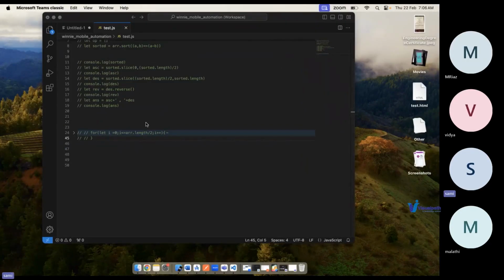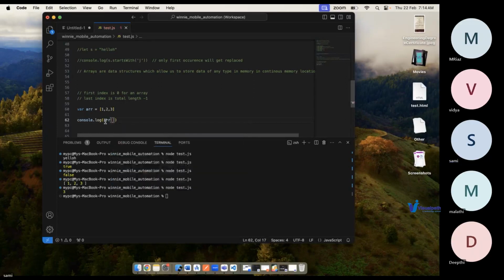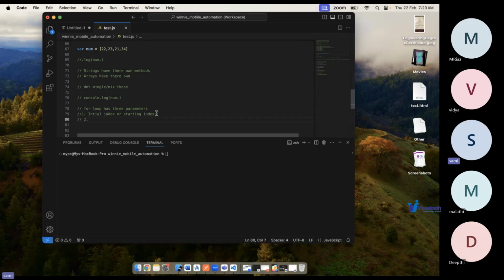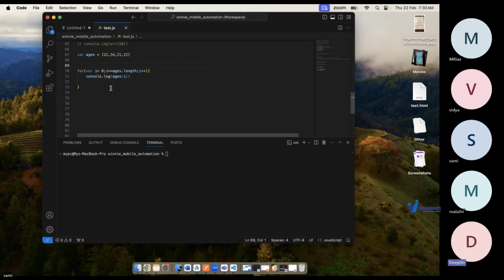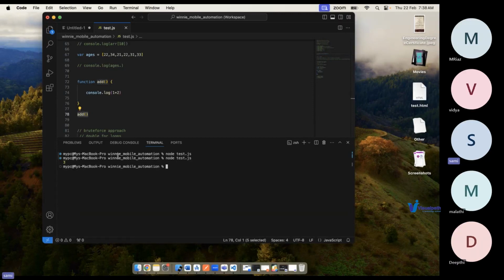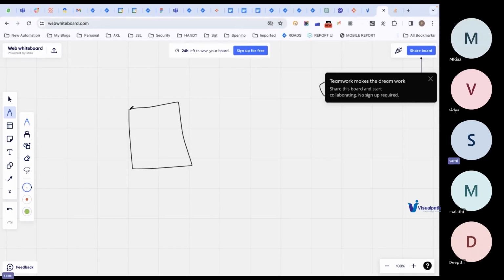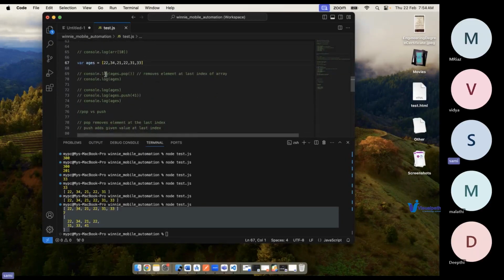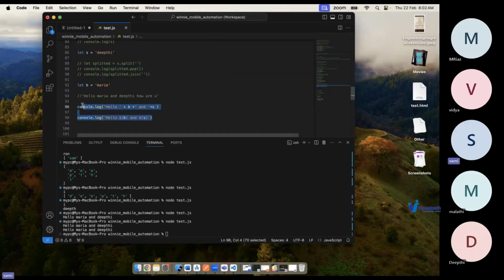Playwright: Getting Started With Playwright Test Automation Framework | Session 4 | Visualpath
Playwright : Getting Started With  Playwright Test Automation Framework | Session 1 | Visualpath

📗 Playwright Automation and how it can be utilized with TypeScript to enhance your software development process. Playwright Automation is a cutting-edge technology that allows developers to automate browser actions, such as clicking buttons, filling out forms, and navigating through web pages, all with the power of code.

📗 By harnessing the power of TypeScript, a strongly-typed superset of JavaScript, developers can write more robust and maintainable automation scripts. TypeScript provides static type checking, autocompletion, and other advanced features, making it a perfect companion for Playwright Automation.

📗 Playwright Automation and TypeScript, you can create end-to-end tests that simulate real user interactions, ensuring the quality and reliability of your web applications. These tests can be run across multiple browsers, including Chrome, Firefox, and Safari, without the need for any browser plugins or extensions.

📗 Playwright Automation with TypeScript allows for seamless integration with popular testing frameworks, such as Jest or Mocha. This enables developers to easily incorporate automated tests into their existing development workflow, ensuring that new features and bug fixes are thoroughly tested before being deployed.

📗 In conclusion, Playwright Automation with TypeScript is a game-changer for web developers. It empowers developers to write robust, maintainable, and efficient automation scripts, ensuring the quality and reliability of their web applications. So, embrace the power of Playwright Automation and TypeScript, and take your software development process to new heights.